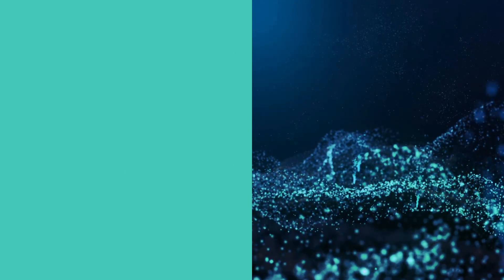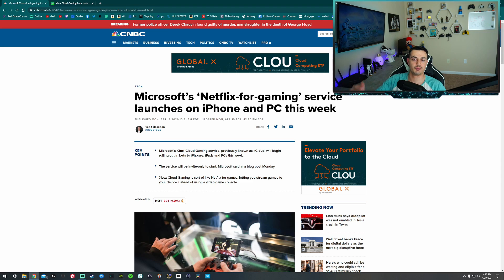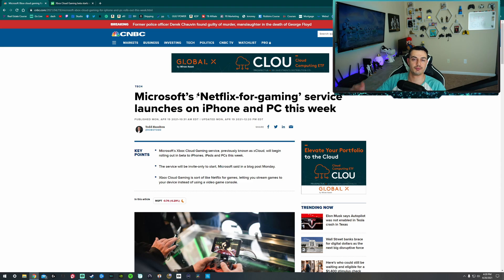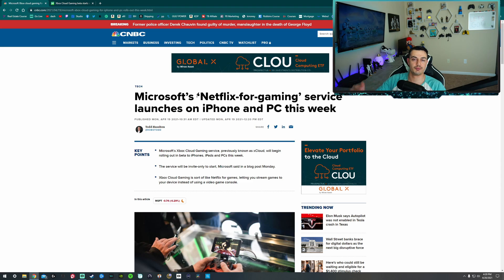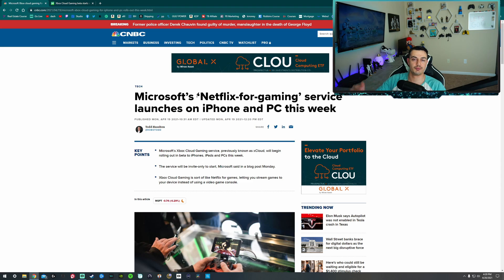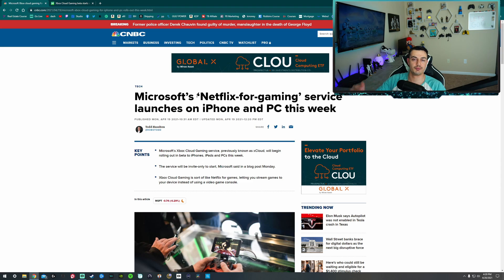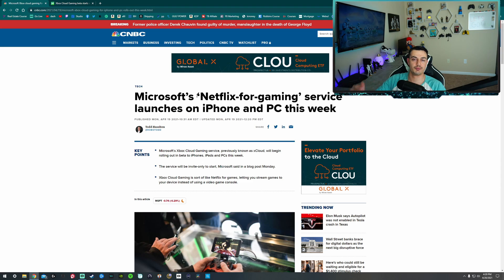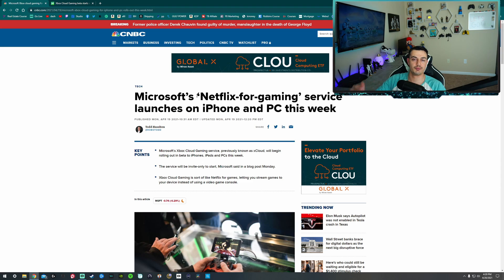Microsoft XCloud Gaming Expanding to iOS-Not Google Stadia Again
Microsoft’s Xbox Cloud Gaming service, previously known as xCloud, will begin rolling out in beta to iPhones, iPads and PCs this week. The service will be invite-only to start, Microsoft said in a blog post Monday.

Xbox Cloud Gaming was on track to launch for iPhones and iPads earlier, but Apple updated its App Store rules in September that impacted services like Xbox Gaming and Google Stadia. Apple’s move forced the companies to use web browsers to redesign their services so that they could circumvent the App Store rules. Under the rules, Microsoft, Google and other companies with similar services would have had to offer each game as an individual download instead of offering a complete library the way Netflix does for movies.

Xbox Cloud Gaming is sort of like Netflix for games. The cloud gaming aspect lets you stream the games without having to download them, provided you have a fast enough internet connection. The streaming option is already available for Android phones.

**My Gear**

3rd Monitor (40” TV)

Razer Viper Ultimate:

Elgato Stream Deck XL:

Elgato Key Light Air:

Elgato Ring Light: